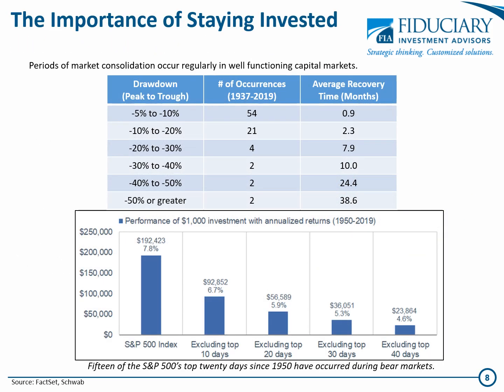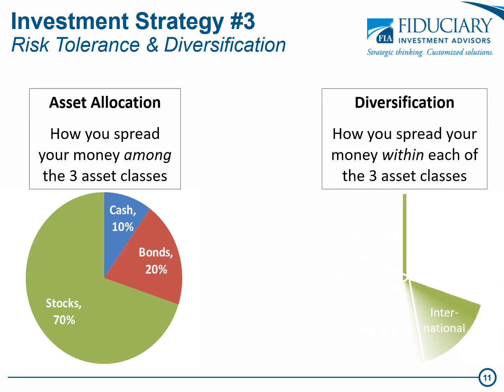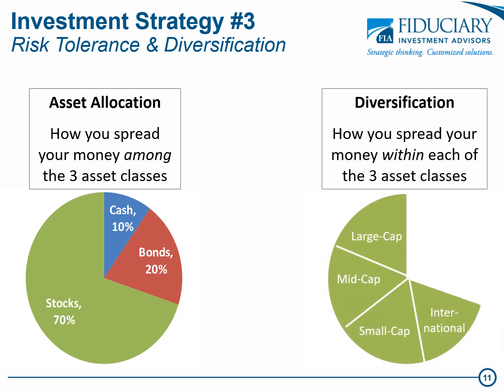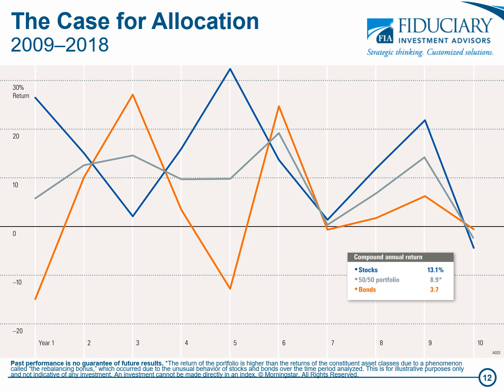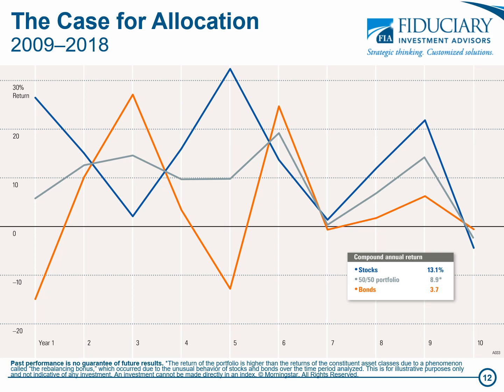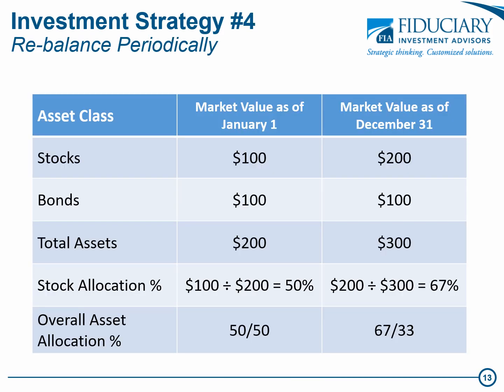Surviving Market Volatility